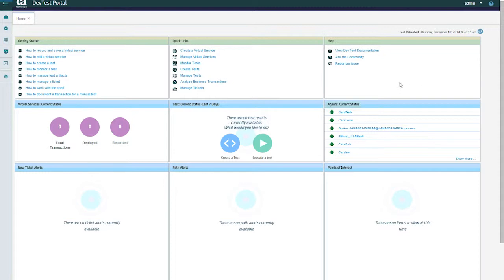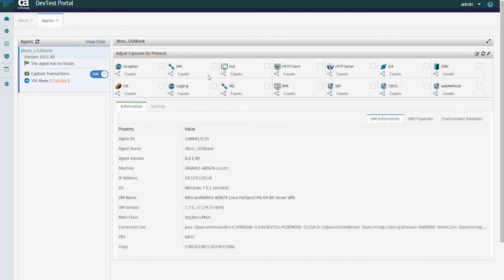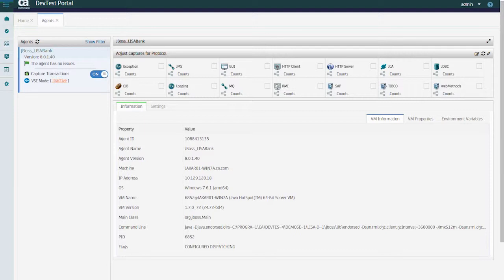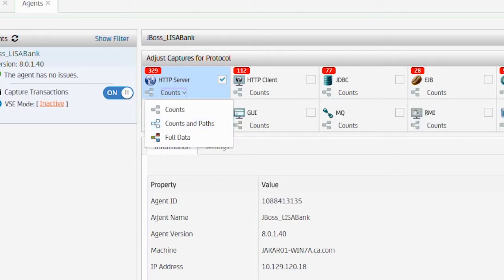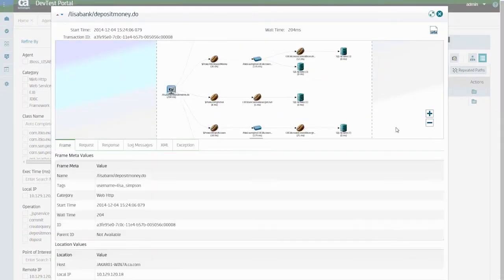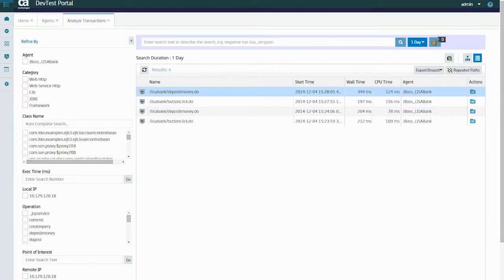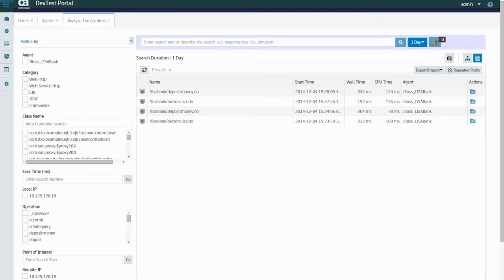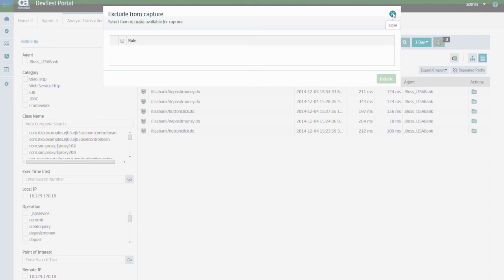The 12 days of 8.0 - Day 7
"On the seventh day of 8.0 the CA Team gave to me… "

This is the 7th video in a series of 12 videos leading up to the general availability of CA Service Virtualization, CA Application Test and CA Continuous Application Insight 8.0 (i.e. DevTest Solutions).